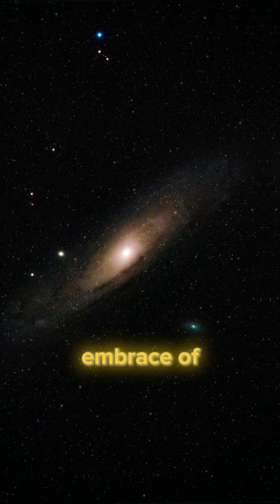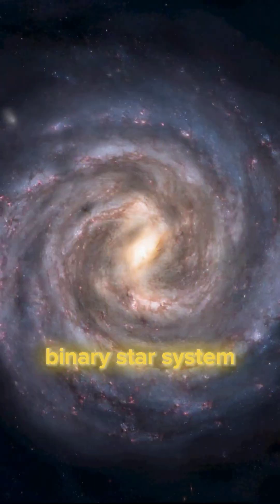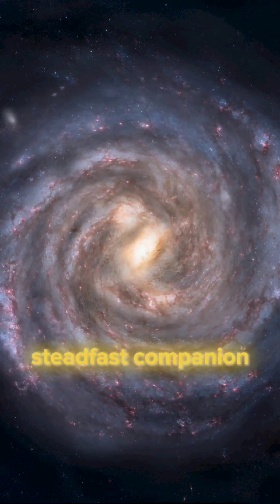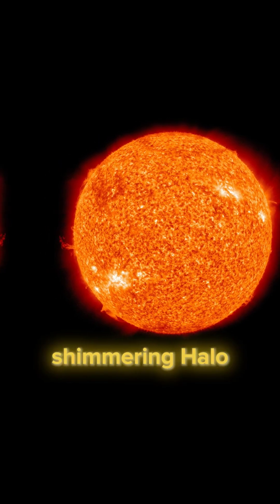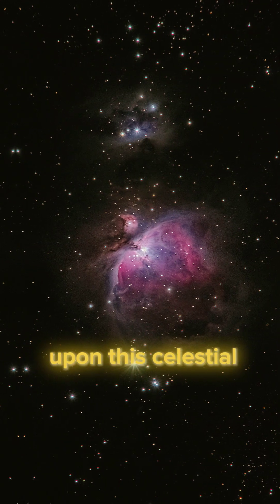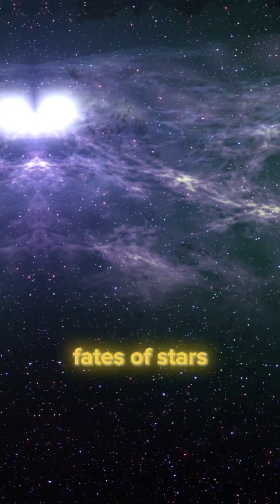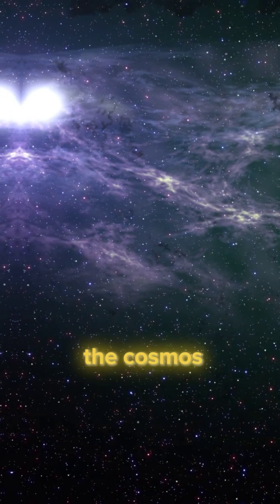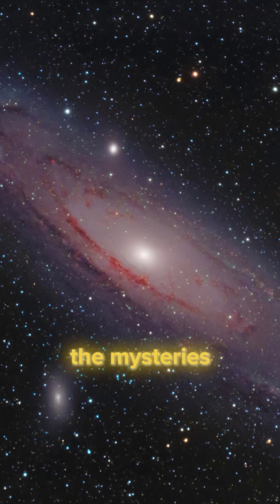Vampires exist in OUTER SPACE.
The term "Survival of the fittest" also applies in Space, apparently.